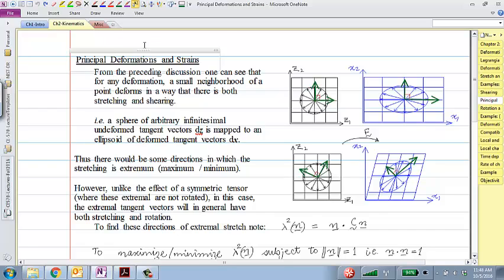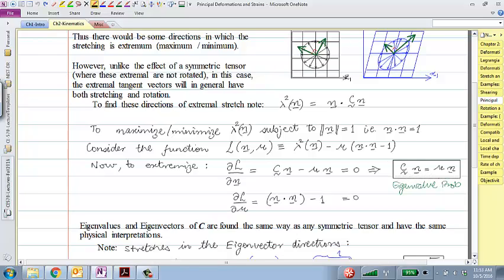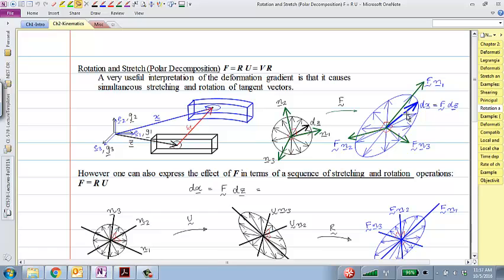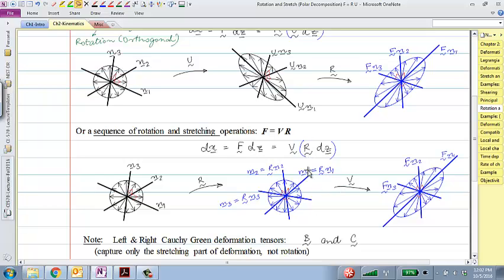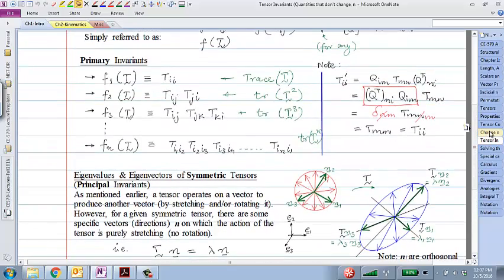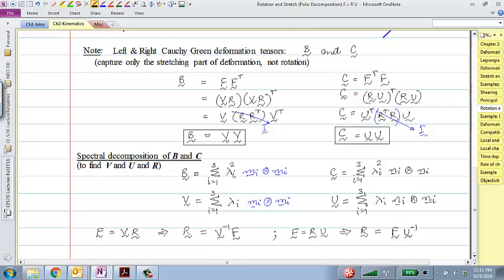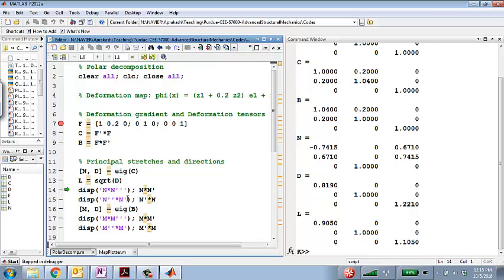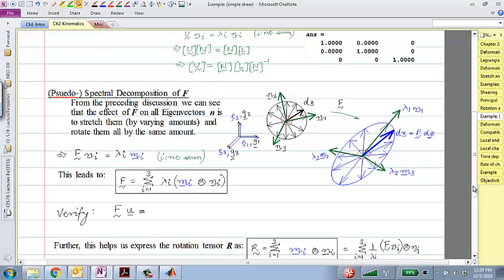CE570 Fall2016 Lec17